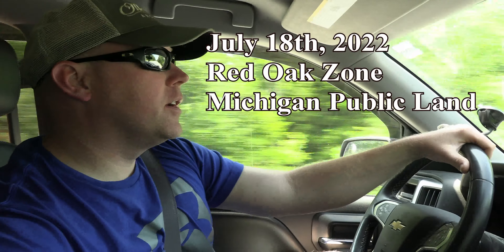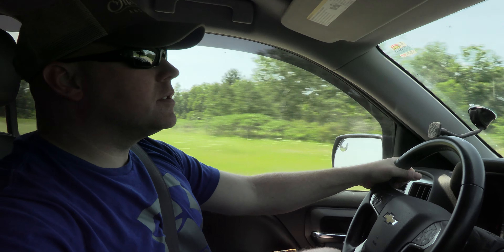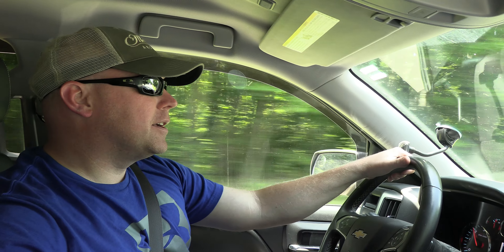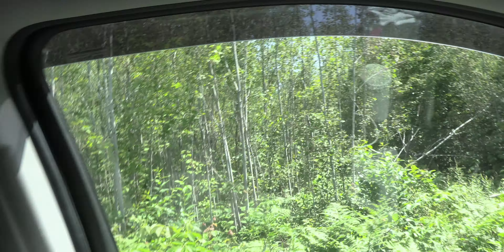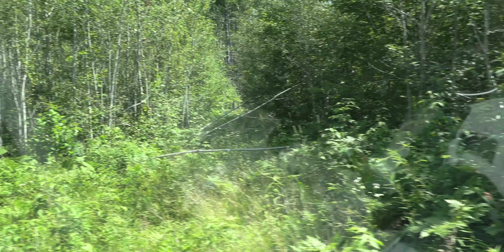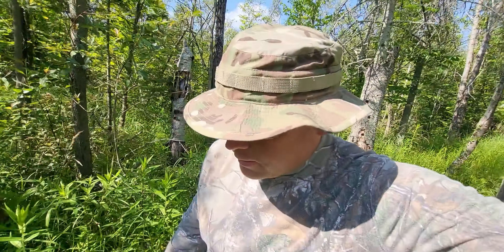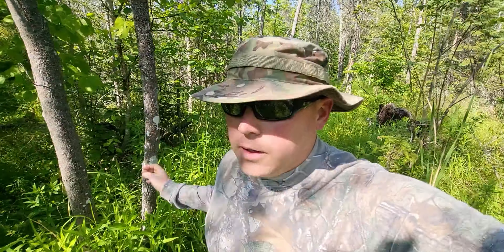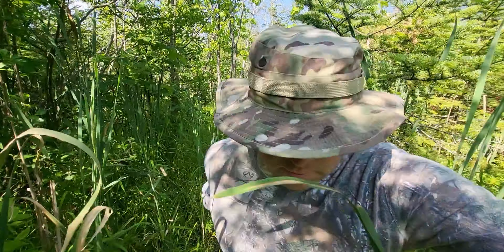Michigan DIY Red Oak Bear Hunt 2022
This is the 1st video in my 2022, Michigan bear hunt experience.  I drew a Red Oak black bear tag after 10 years.

Please follow me throughout my experience this season.  I'm going to learn through others input along with trial and error.  I'm looking forward to reading comments on my videos, to help me improve my tactics to become successful this fall.

At the end of the series I plan on disclosing my approximate location on public land, in hopes that this series will help others in future hunts.

In this video, my wife Allison and I head up north for a day to see the terrain in the area that I plan on hunting.  We didn't get too far into the brush, but it gave me a good idea to help pinpoint a few baiting sites that I have e-scouted.